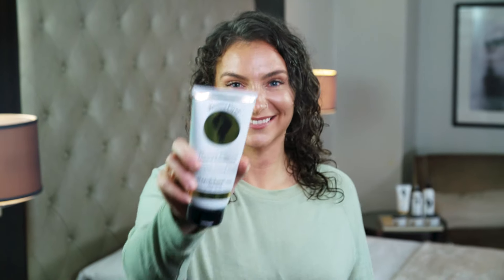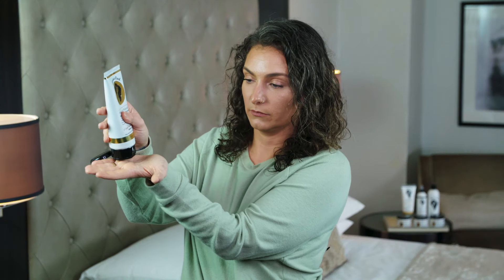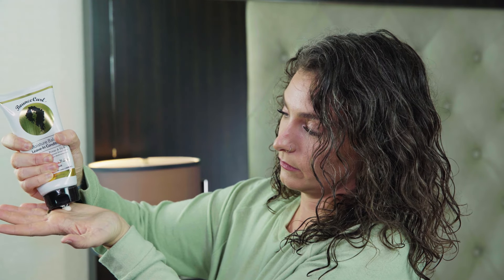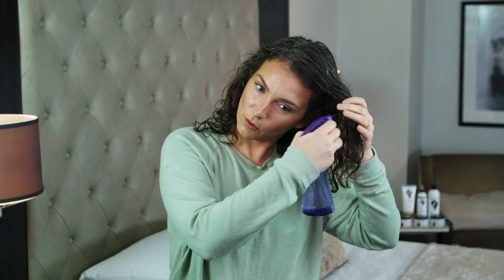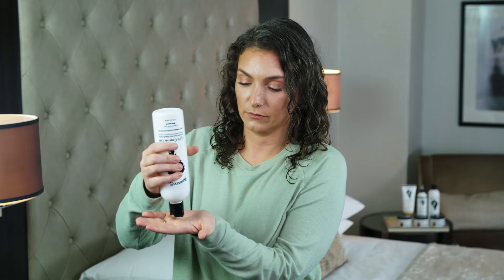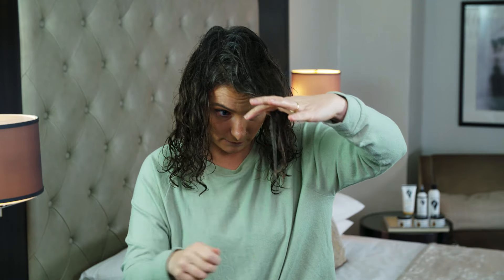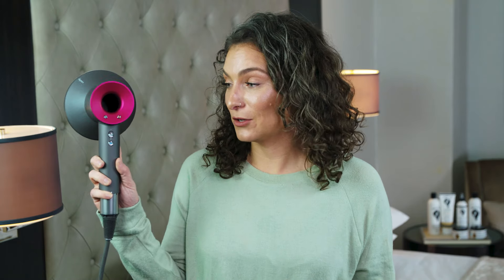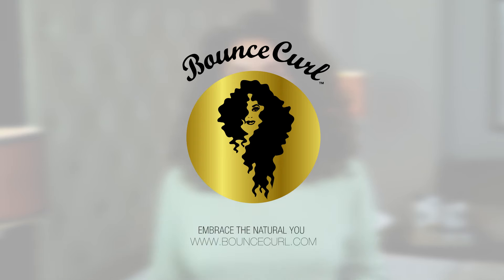Curly Hair Refresh With Bounce Curl Products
Janelle shows us how to style her fine textured hair using the damp styling method step by step. She uses the Bounce Curl Moisture Balance Leave In Conditioner & the Light Creme Gel.